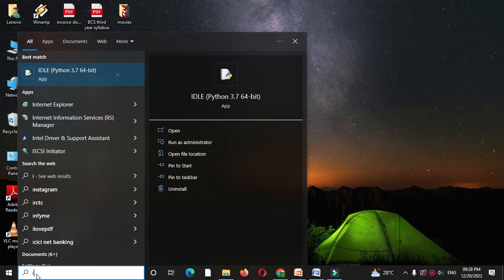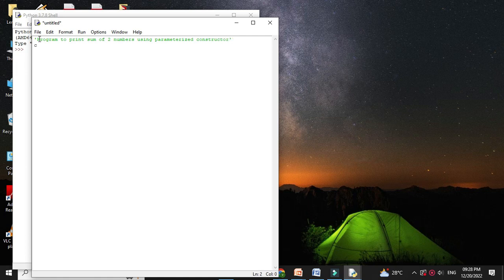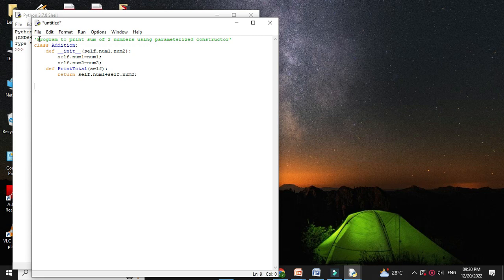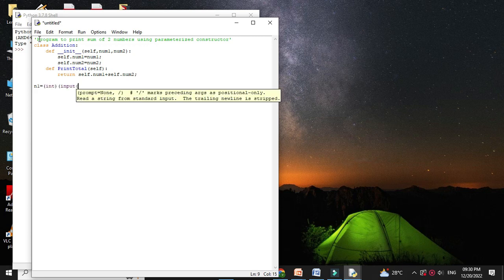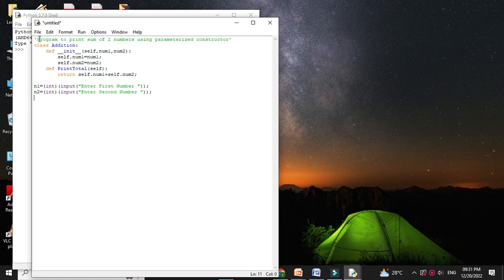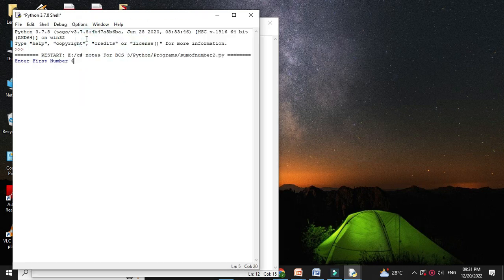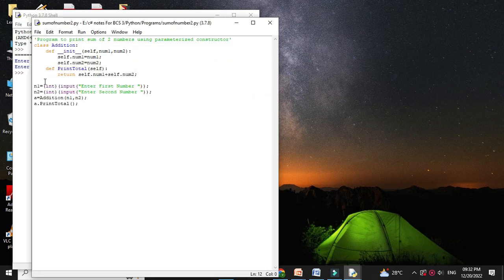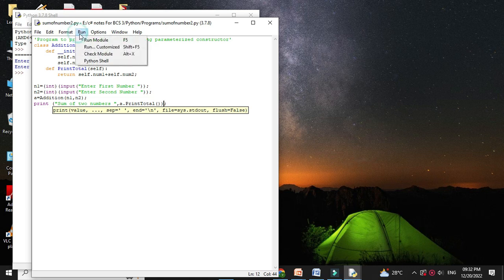Python Program To Print Sum Of Two Numbers Using Parameterized Constructor